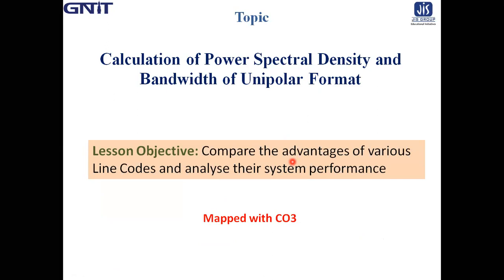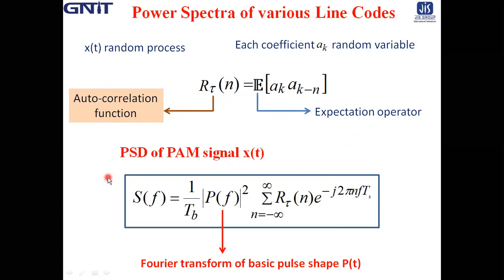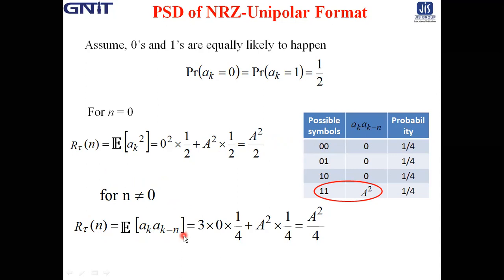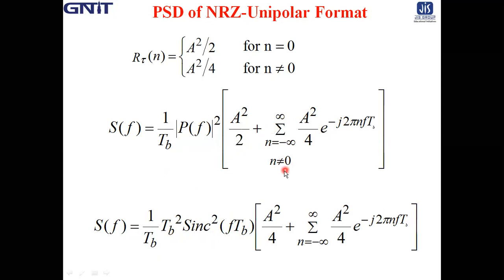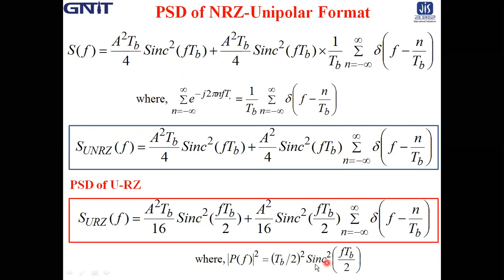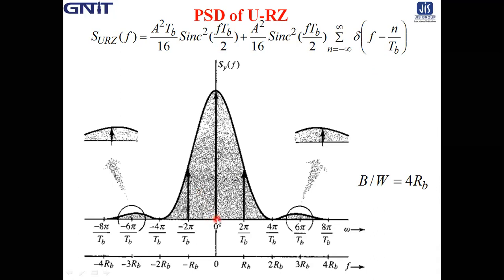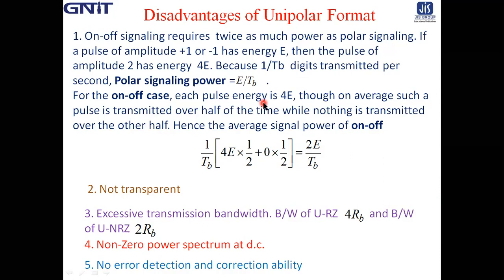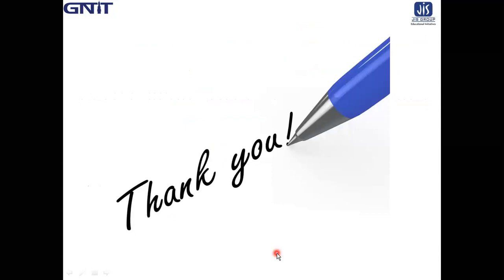Mtech Line Code 2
M. Tech-Line Coding-2